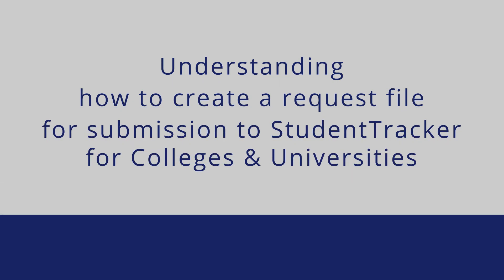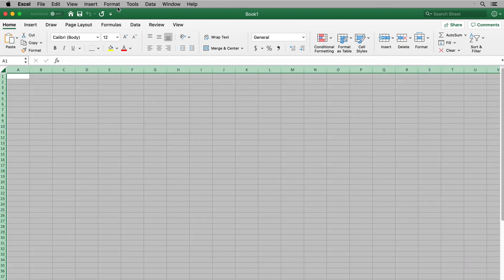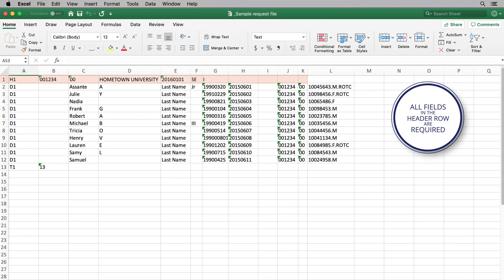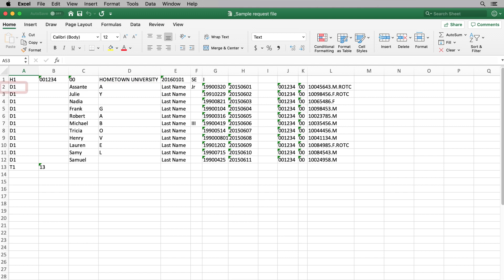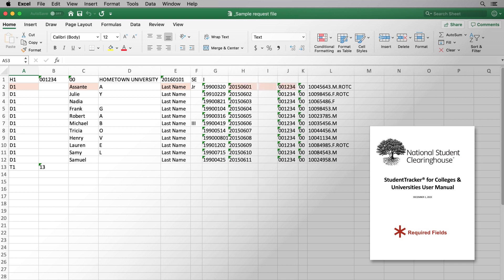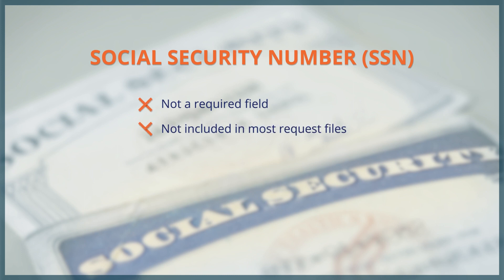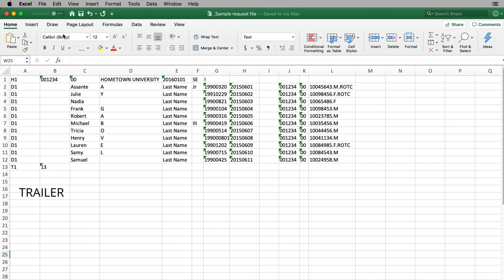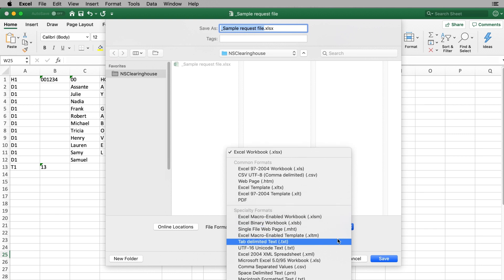StudentTracker for Colleges & Universities Creating Request File for Submission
Learn how to create a request file for StudentTracker for Colleges & Universities.

0:00 Introduction
0:31 Format all cells to text format
0:38 Parts of a file
0:51 Header row
1:15 Detail rows
2:24 Trailer row